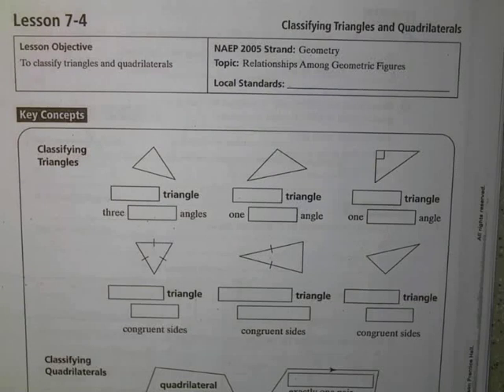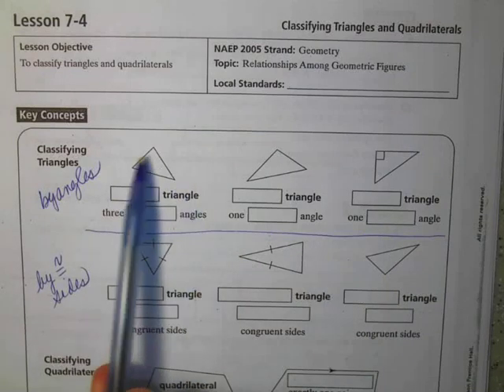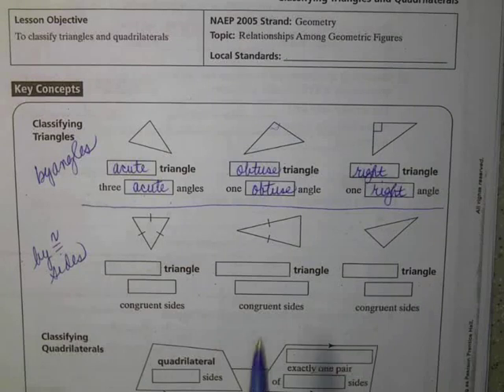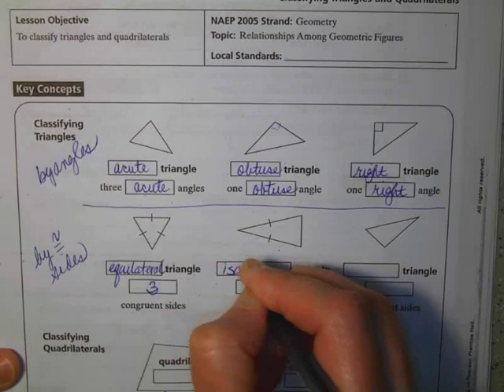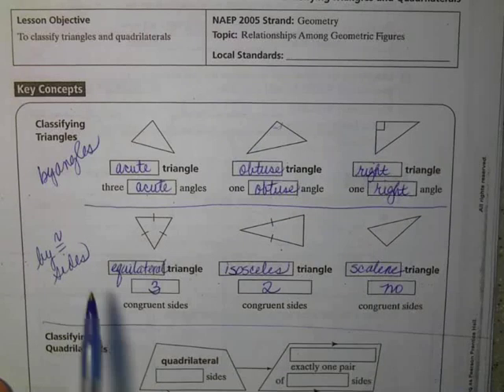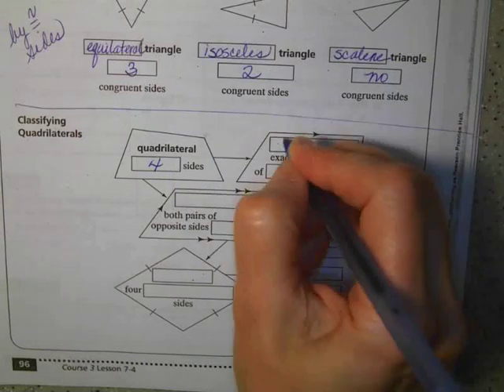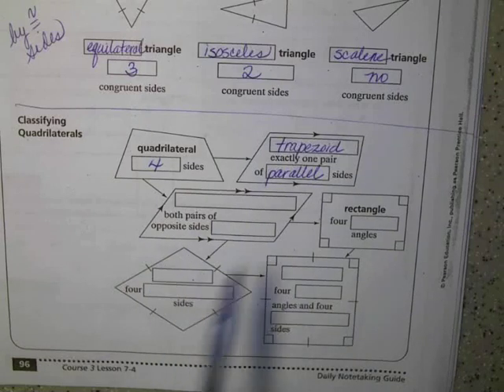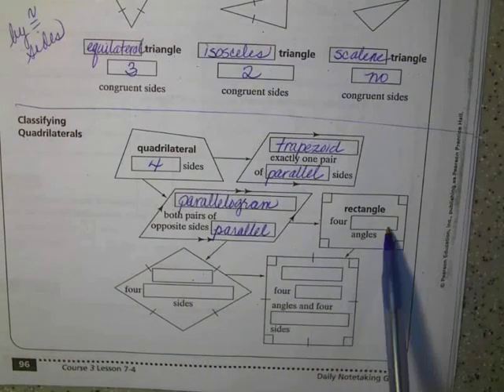C3 Lesson 7-4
classifying triangles & quadrilaterals